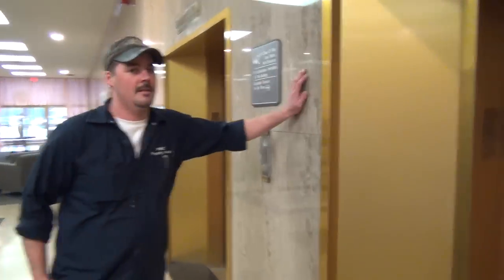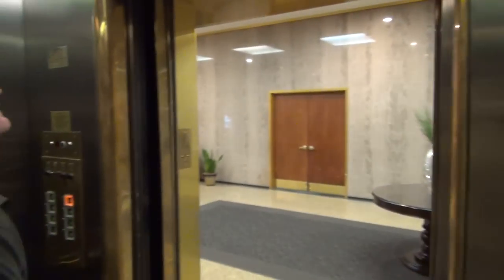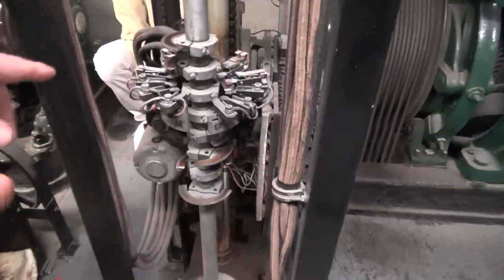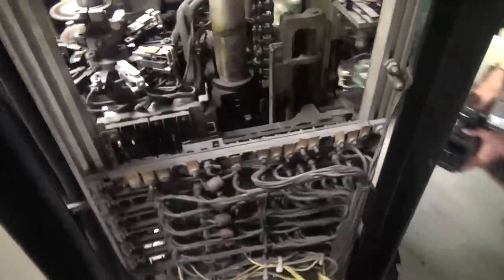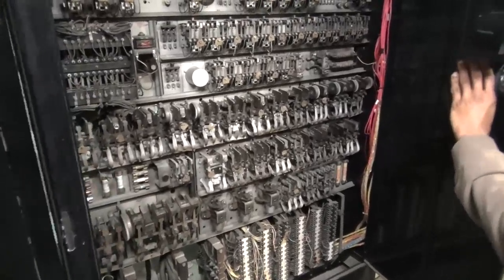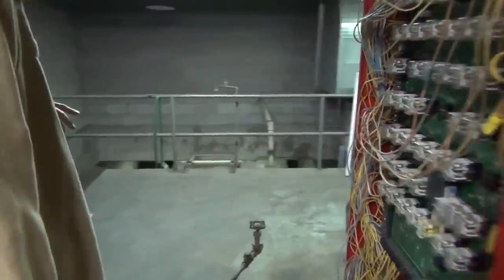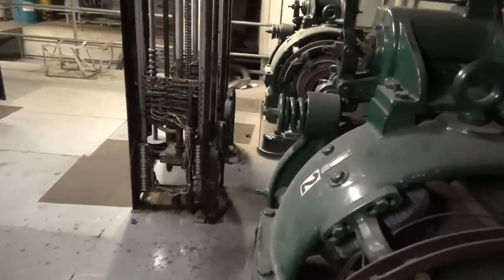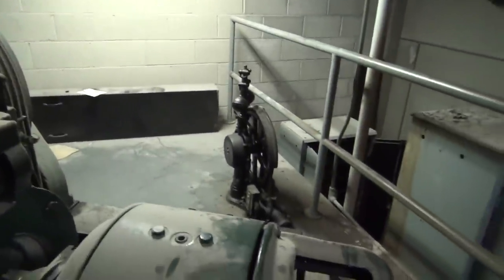1958 Gearless Traction Otis Elevator Machine Room tour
(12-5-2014) HAPPY CHRISTMAS eve! NEVER TRESPASS in a machine room! You can be injured/killed.  Anyway Enjoy a look at some nice vintage Otis elevator equipment that is about to get modded.